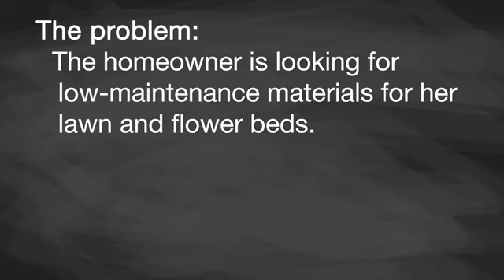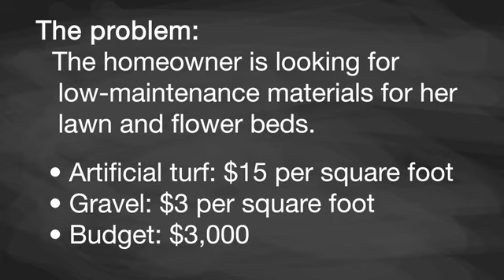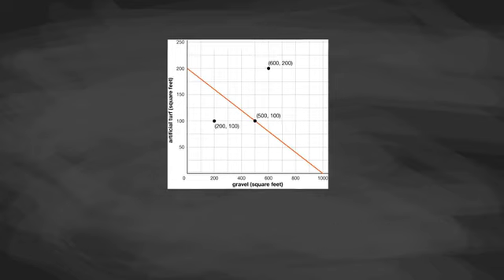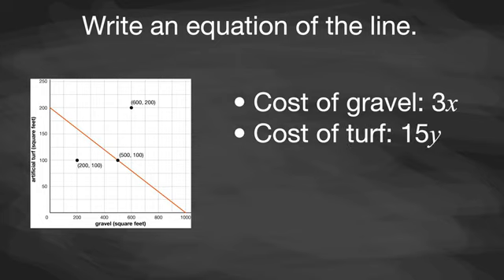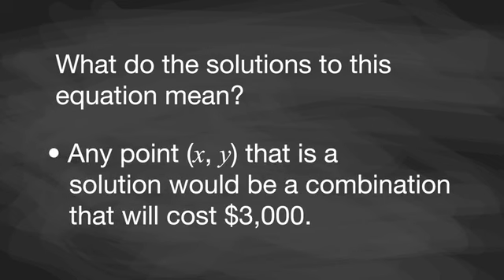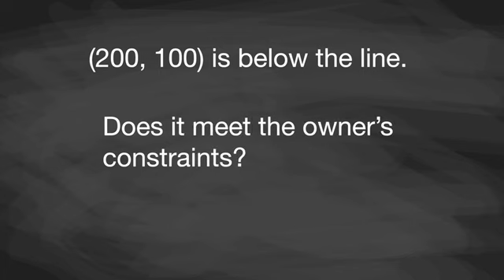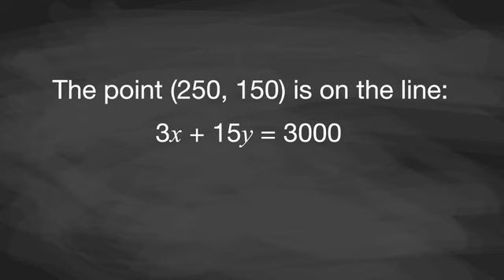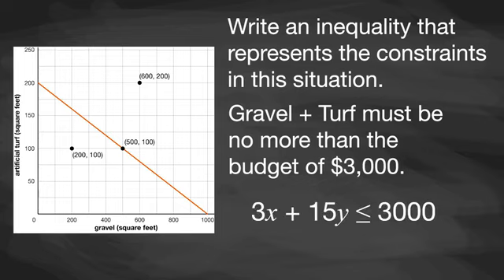Write an Inequality to Represent a Constraint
Students represent the constraints of a real world problem on a graph. Then, they use the graph and verbal description to write an inequality that represents possible solutions.